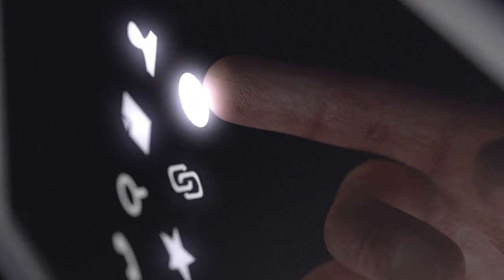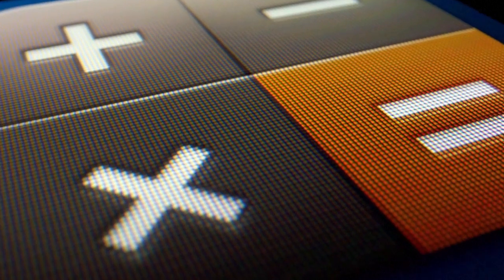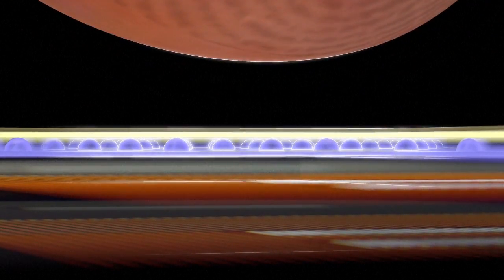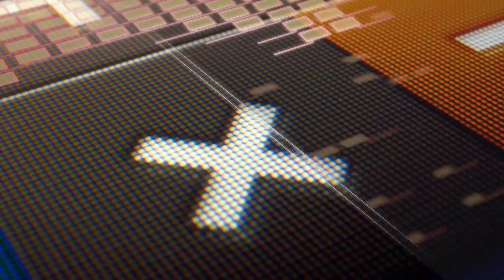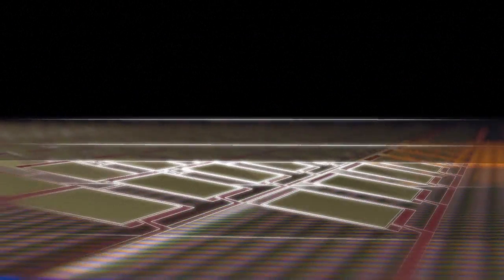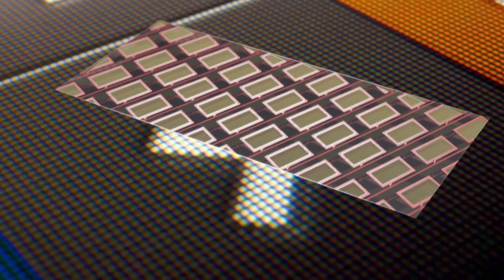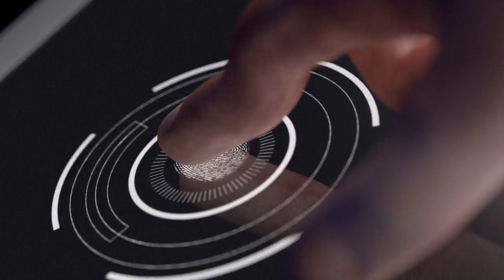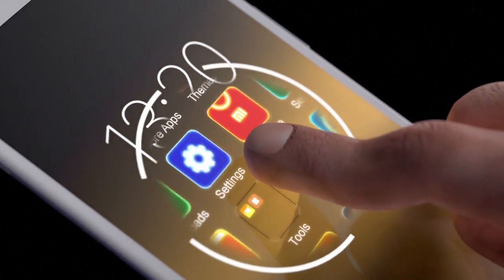Touch screen technology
A touch screen enables users to interact directly with a display monitor. They have become a feature of everyday life at supermarket check-outs, ATM machines, on GPS devices and most commonly with tablets and smartphones.VIDEOGRAPHIC